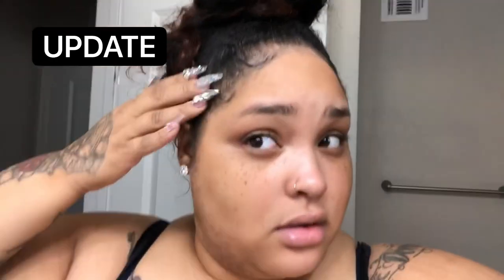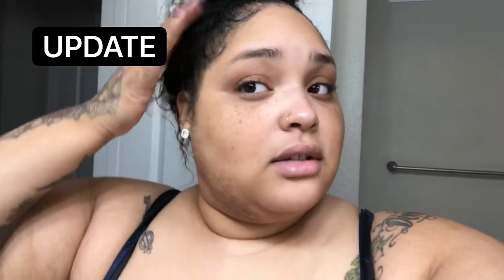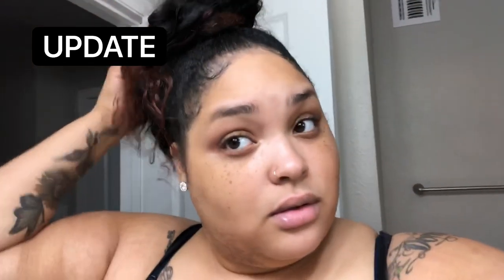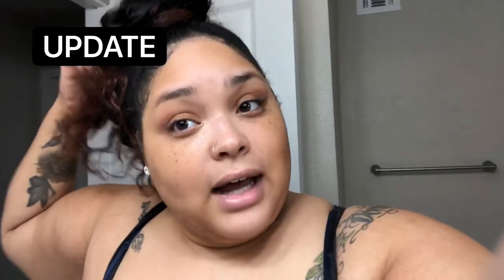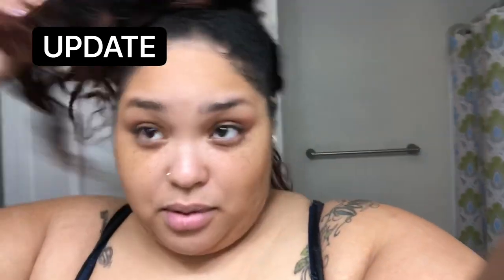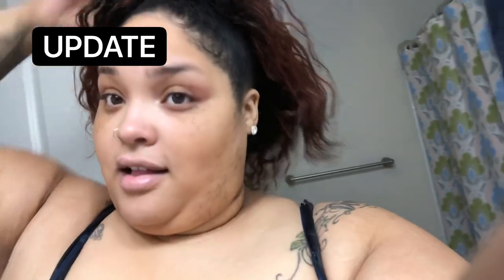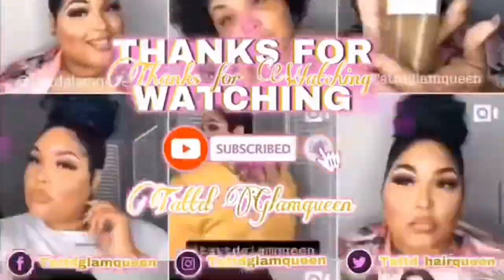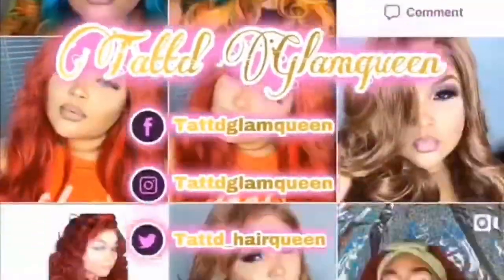How to Cover A Bald Spot | Summer’s Edge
Hi guys so in this video I will be demonstrating how to use 1st Class Beauty Co Summer’s Edge filler to cover bald or thinning edges (Alopecia) which can be purchased
Use code “FREESHIP” for orders $25 and over

Details on this look
 Extreme gel
Summer’s Edge (black) 1 for $15 2 for $25
Gorilla snot
3 bundles of deep wave